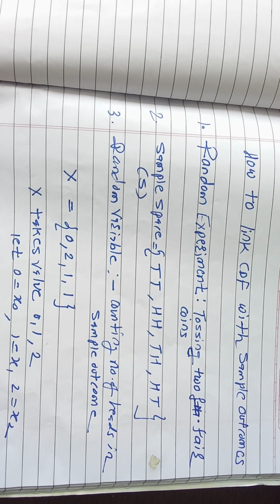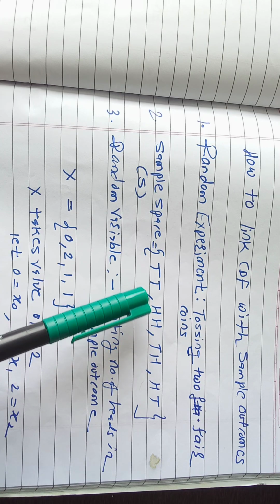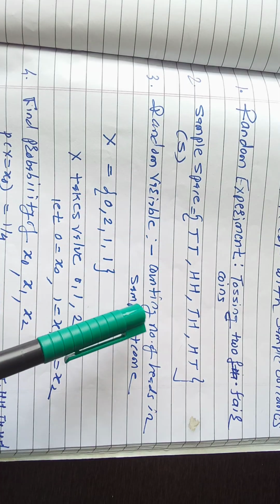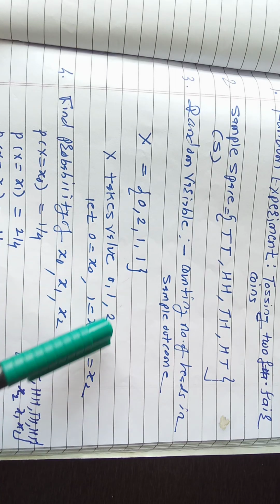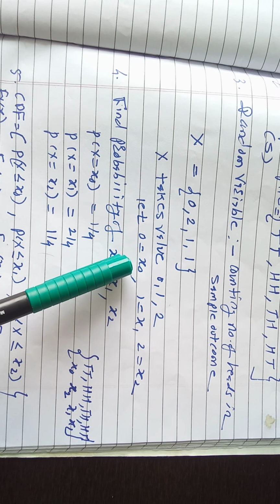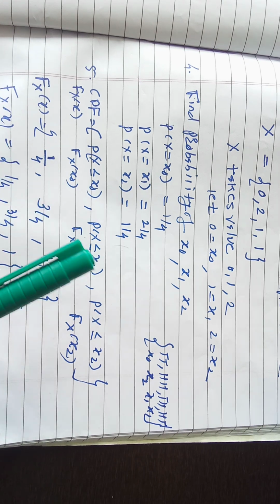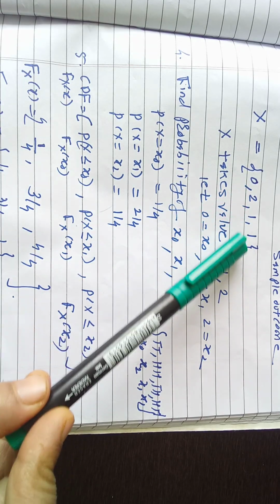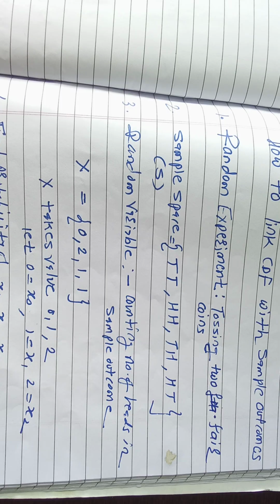CDF PROBLEM SOLVING SEQUENCE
random variable chapter second year